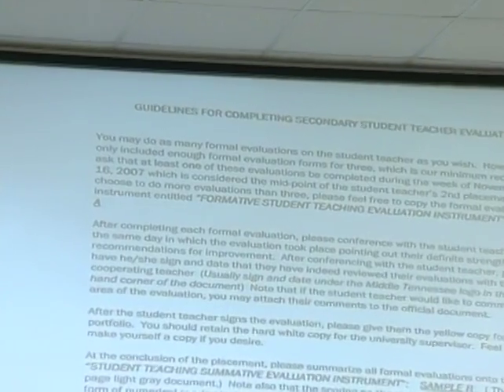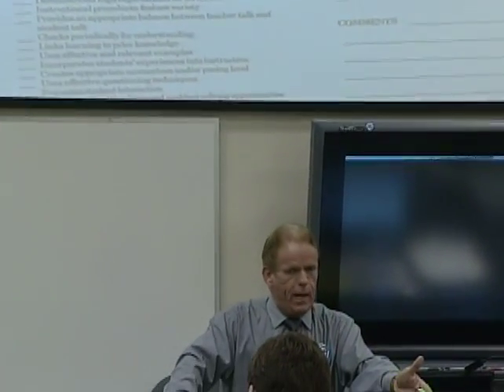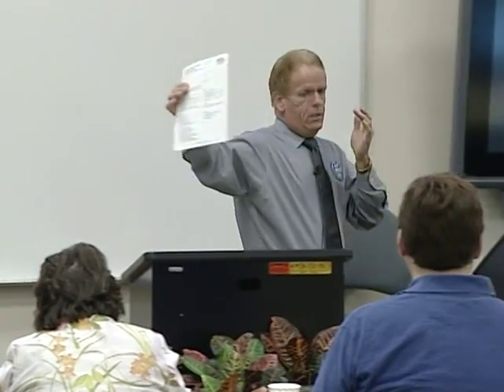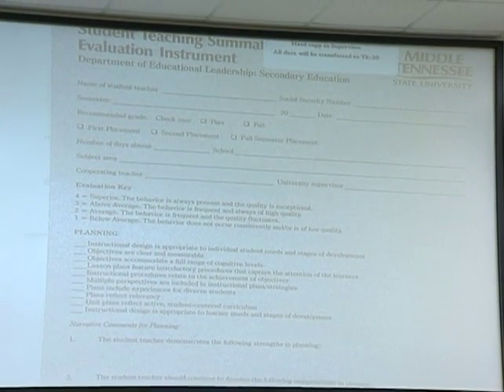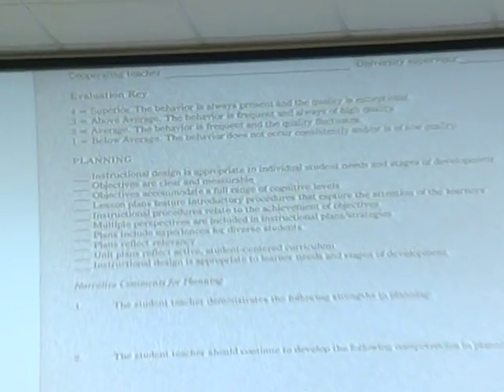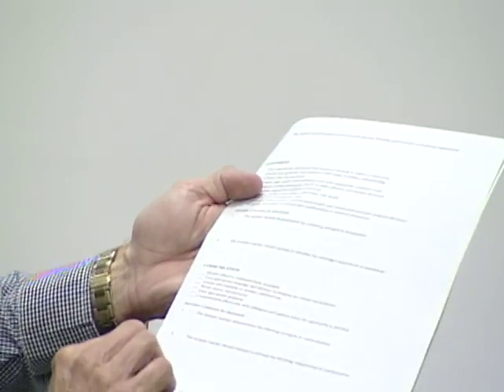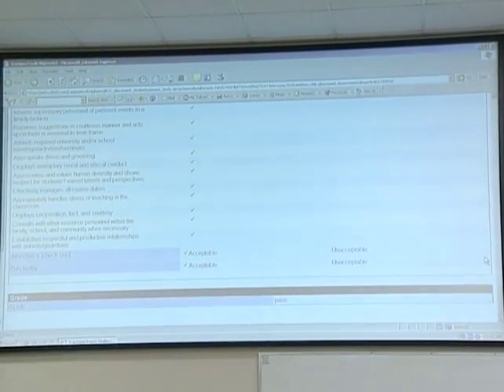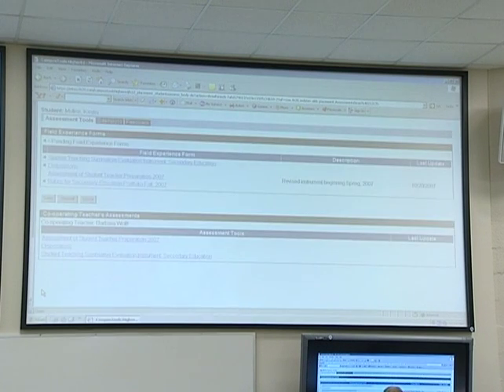OPLE Secondary Cooperating Teacher Supervisor Training